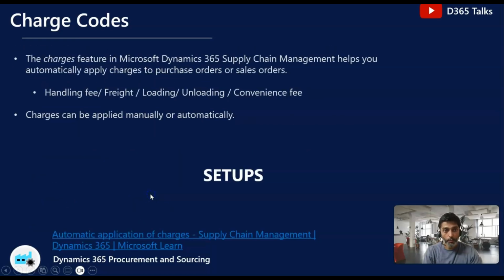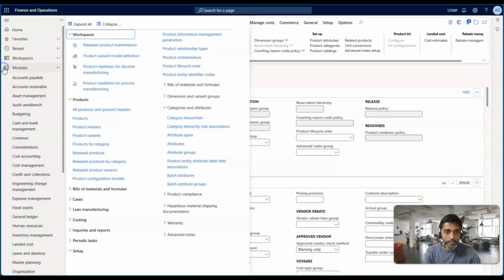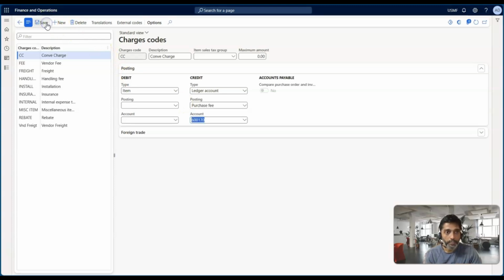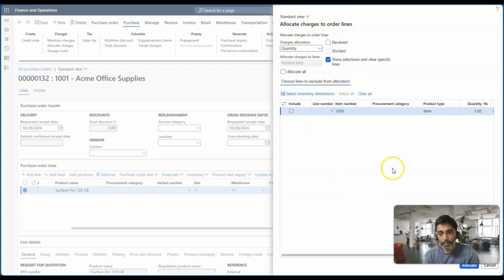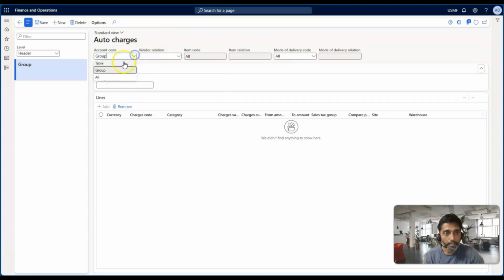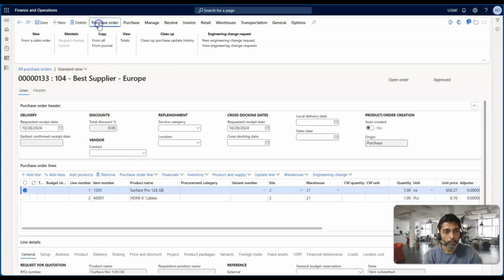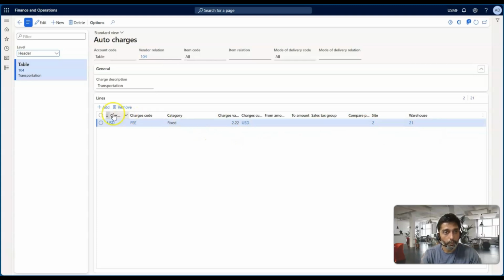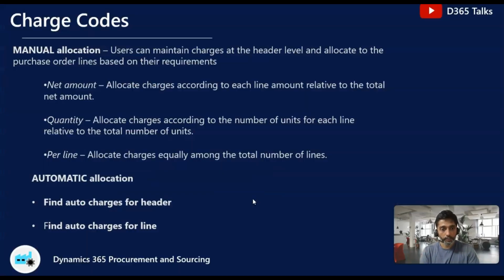Ep:17 - Charge Codes - Manual & Automatic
In this Video we talk about the charges feature in Microsoft Dynamics 365 Supply Chain Management which helps you automatically apply charges to purchase orders or sales orders.

Automatic charges (auto charges) are automatically applied when you create a sales order or a purchase order. You can define auto charges for specific vendors, customers, groups of vendors, or items. You can also define auto charges that apply to all vendors, customers, or items.